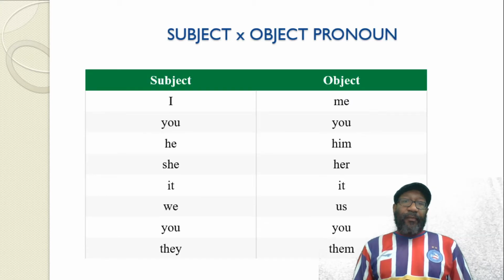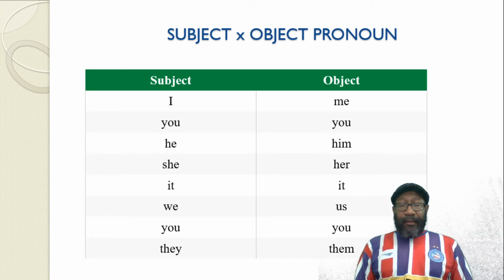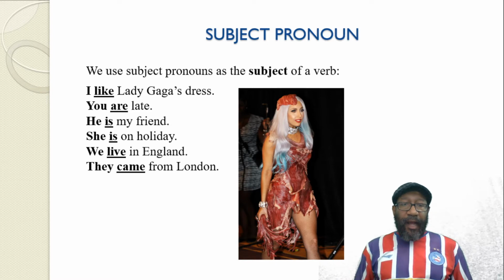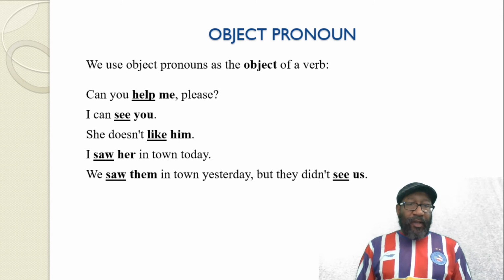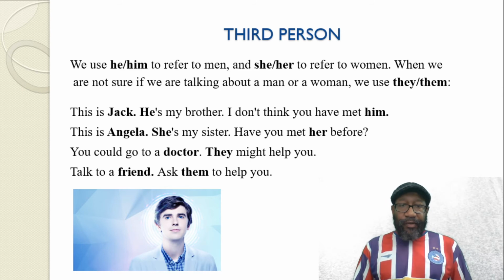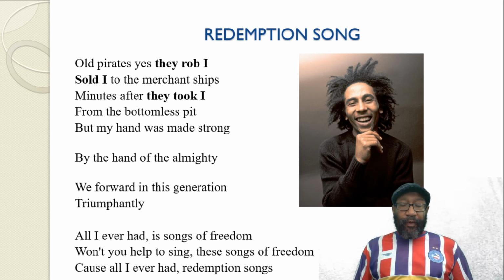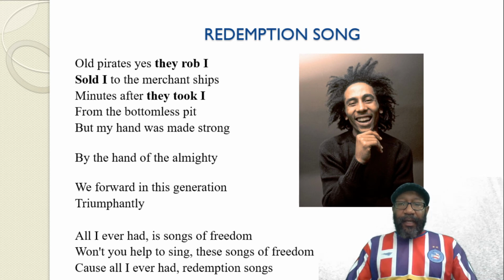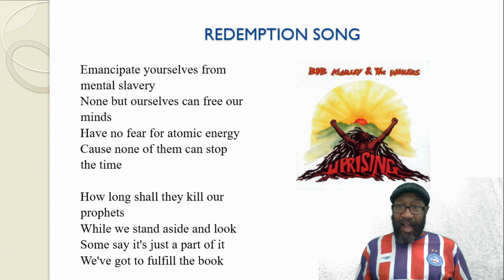13 PERSONAL PRONOUNS 1st grade